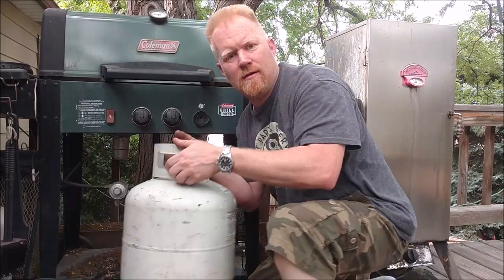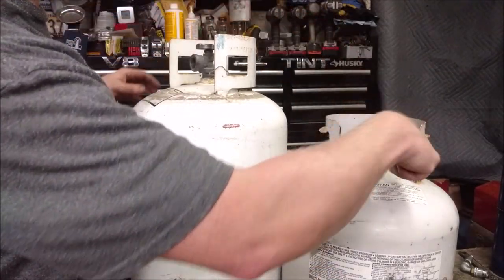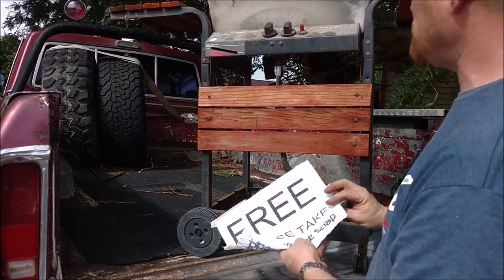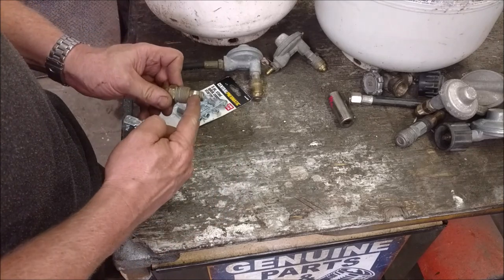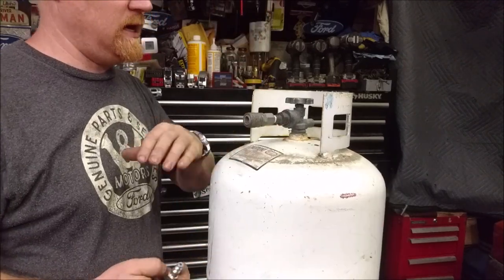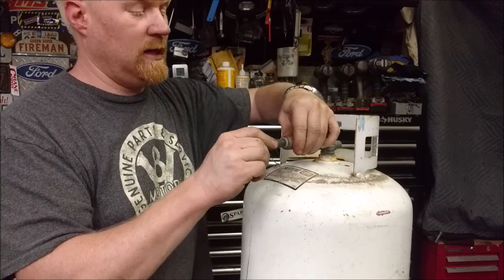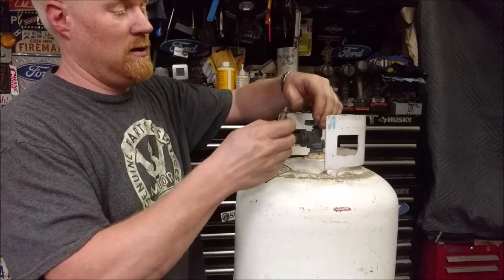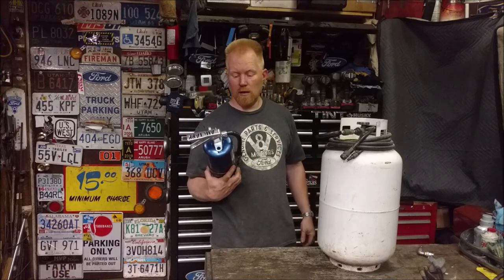Make a Propane Air Tank QUICK N EASY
No tank modifications, No removing valve, No drilling !

POL fitting(fits old and new style tanks)
BEST lock on tire chuck ACTUALLY WORKS
Milton commercial tire chuck that I use

Tank pressure ratings for these are in excess of the valve 375psi safety blow off . These 20 &30lb tanks are dot4ba240 rated which have a service pressure of 240psi and are hydro tested to 2x that(480psi). Compare that to a store bought portable air tank with a max service pressure of 125psi and no DOT rating.

Working with pressure vessels is always dangerous. Dented, rusted or damaged tanks are obviously a poor idea to use. Don't do anything you saw someone else do on the internet.

FREON/HELIUM TANKS: Those are too thin to use in my opinion. Propane tanks are tested to 480psi. Freon/helium tanks only to 180psi. Propane tanks are heat treated to anneal the steel so they don't fatigue and fracture after repeated flexing from being filled and emptied. Freon/Helium are not required to have this done due to their one time use. You can read more about this with their Dept of Transportation ratings: Freon/Helium tanks are single use "DOT-39" rated.